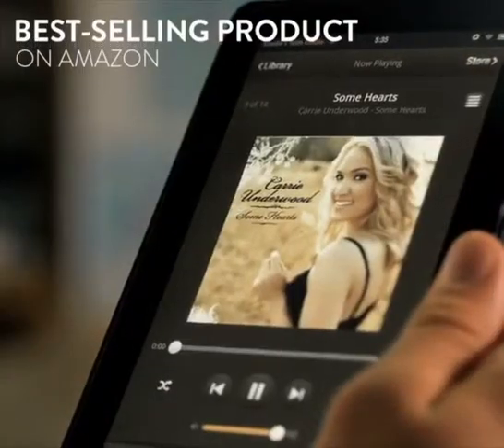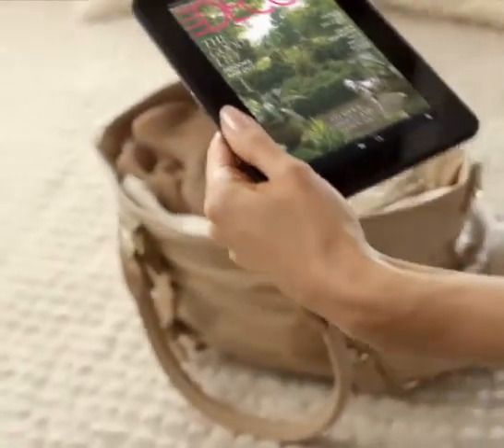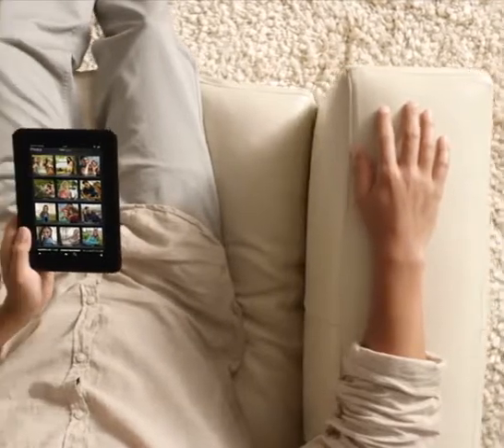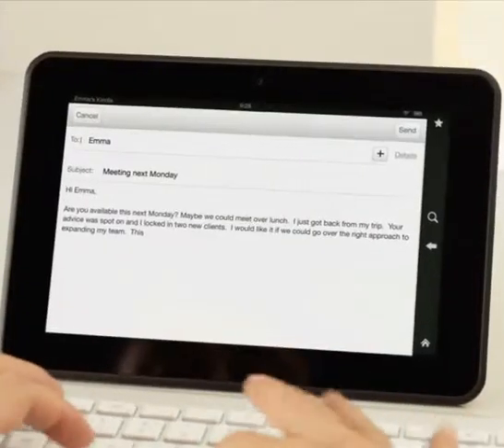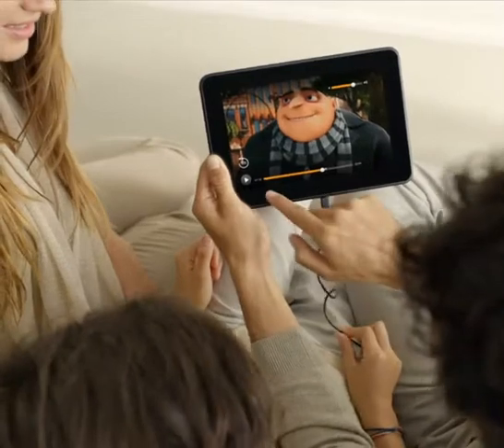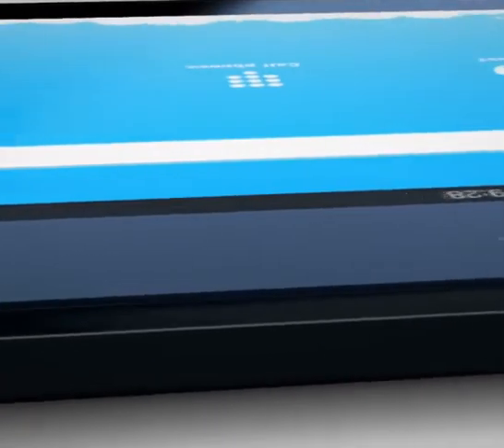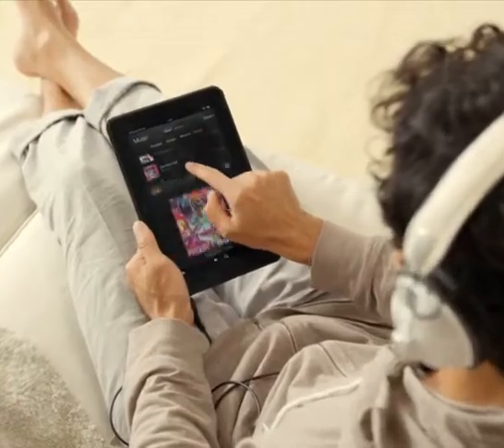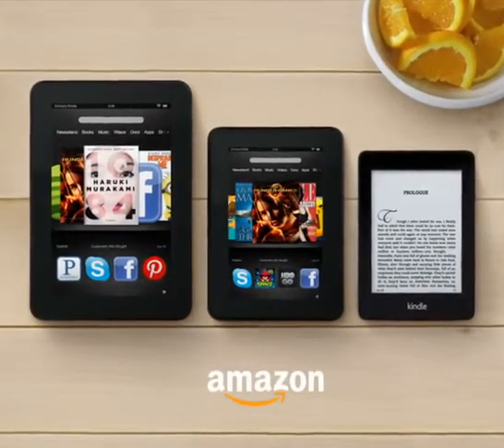Kindle Fire HD 8.9 inch Tablet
Kindle Fire HD 8 9 Tablet